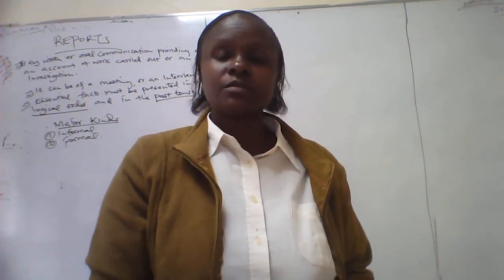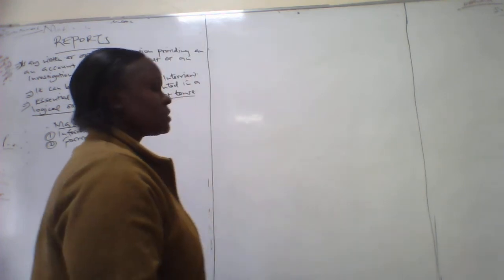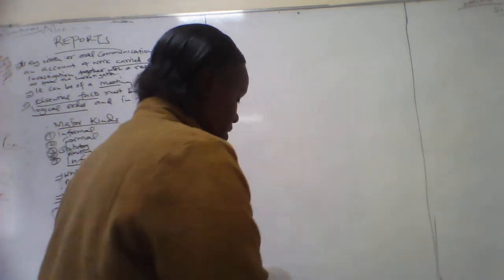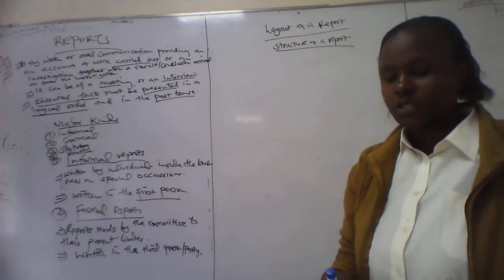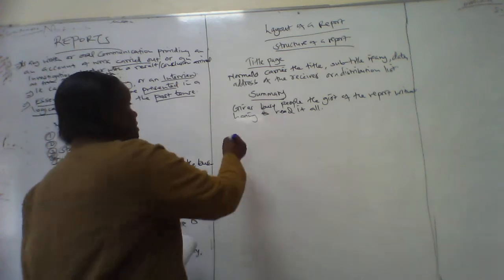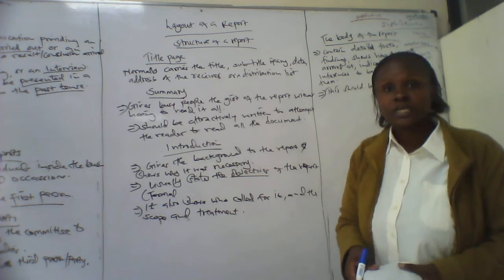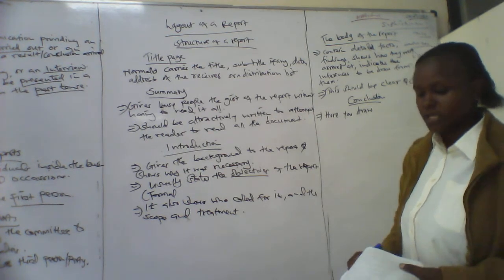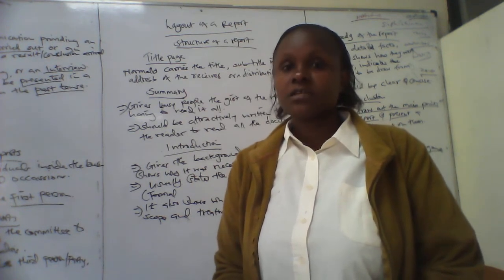REPORTS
This video is about  the reports